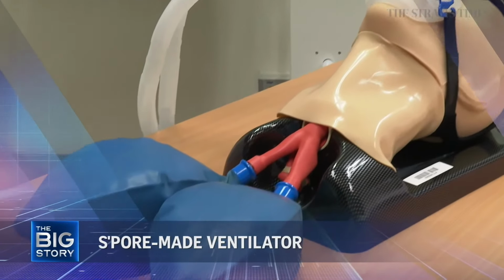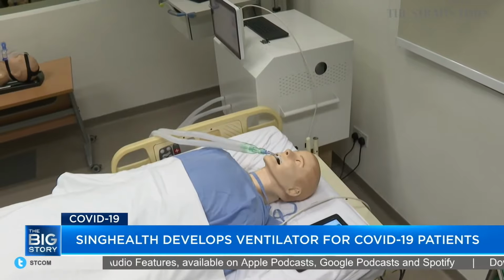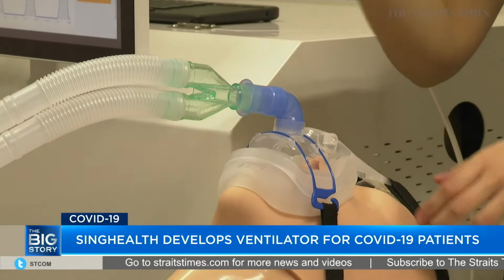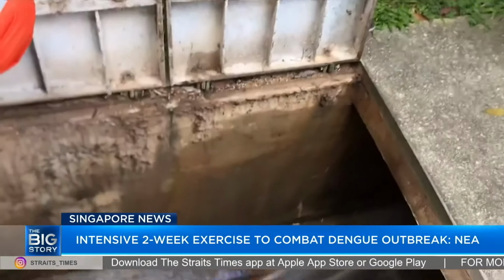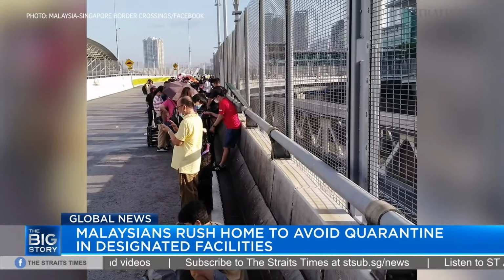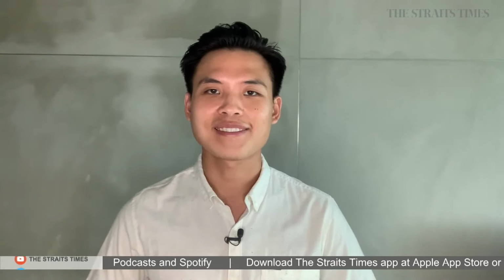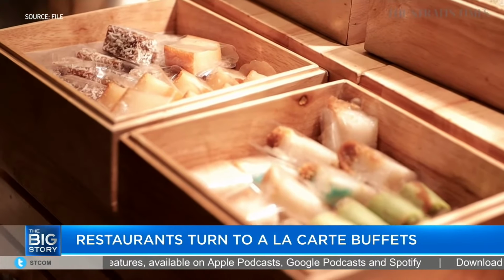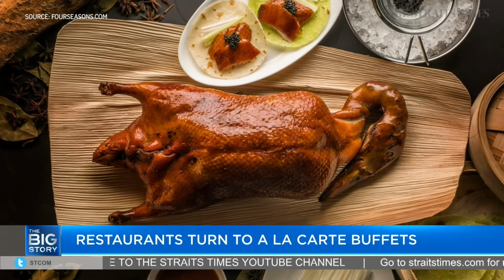New SG-made ventilator for Covid-19 patients | Eateries turn to a la carte buffets | THE BIG STORY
SingHealth designs a new custom-built ventilator for Covid-19 patients who require breathing support. We speak to two experts involved in the project.

Gone are buffets as we know it, as restaurants adapt to a new normal amid the Covid-19 pandemic. Together with senior food correspondent Wong Ah Yoke, we look at whether diners are embracing a la carte buffets.